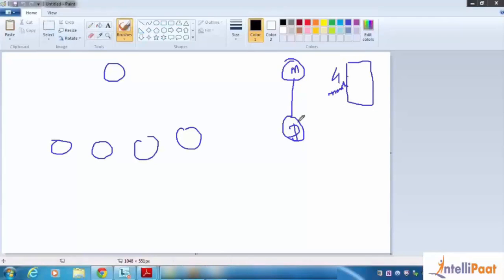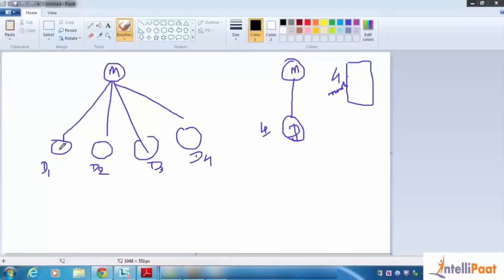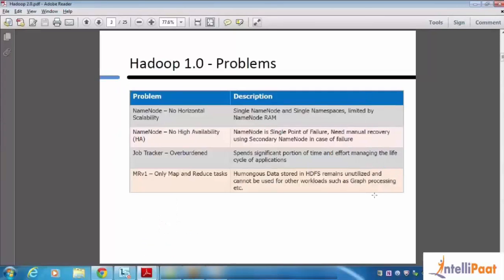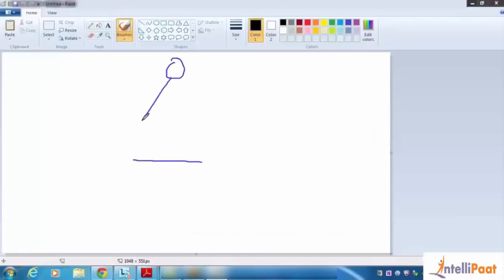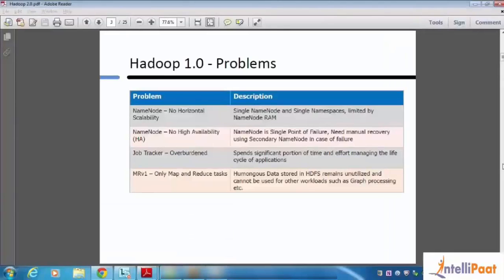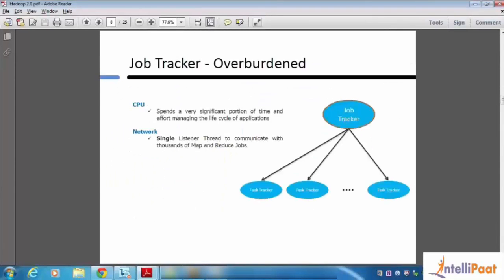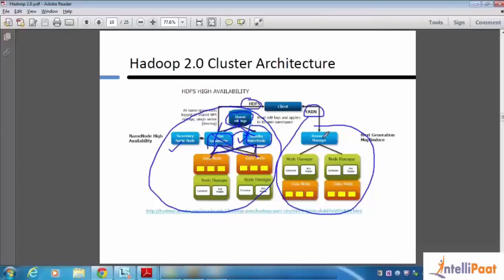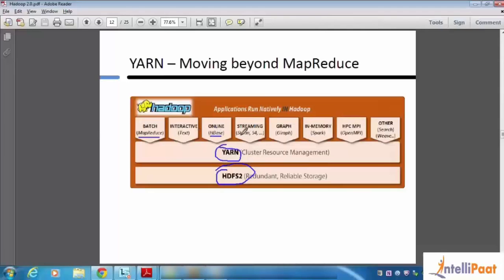Hadoop Yarn Training | Hadoop Yarn Tutorial | Online Hadoop Yarn Training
Hadoop Yarn Online Training provided by Intellipaat is one of the best Hadoop Yarn Training you can receive across the globe. You will learn complete Hadoop Yarn and get 360 degree overview about the technology. We provide 24/7 support & Life time access to the course.

Key Features of Intellipaat Hadoop Yarn Training:

1. In-depth high quality interactive e-learning sessions
2. Multiple assignment, project work and lab exercises for practice
3. Lifetime 24/7 access to video tutorials with on-demand training support
4. Job assistance - US, UK, and Indian Clients and partners.
5. Sample resumes preparation along with mock up interview session
6. Intellipaat Course Completion Certificate at the end of the course
7. Professional faculty with more than 18 years of experience in the industry
8. Community of more than +120000 users across the globe.

Intellipaat had trained participants across globe on Hadoop Yarn Training from different regions like Europe,US,Spain,Germany, Singapore, Malaysia , Australia, UK, Saudi Arabia,Egypt, Bay Area, Chicago and MA. Intellipaat provide online Hadoop Yarn Training to make professional to get started with career enhancement.